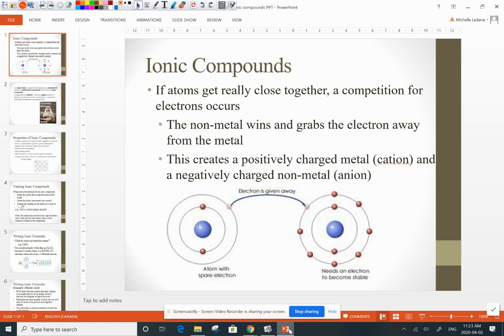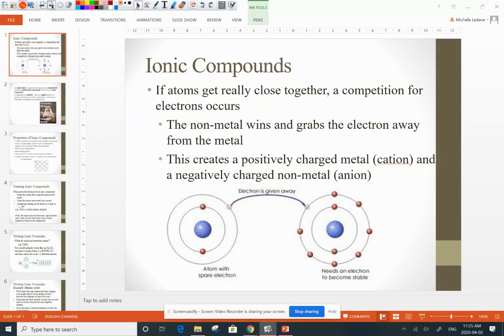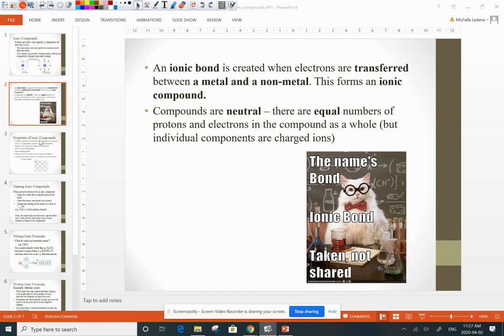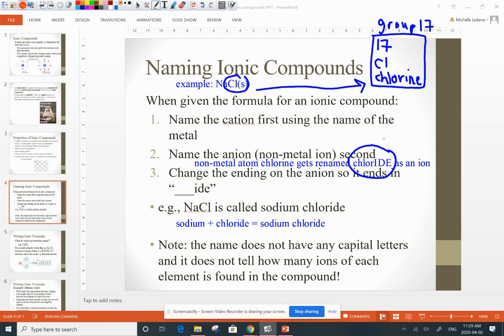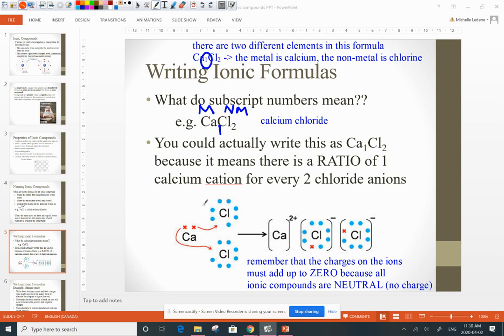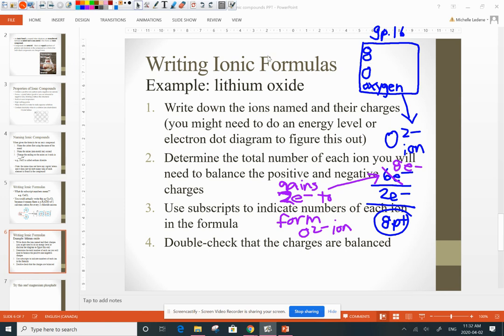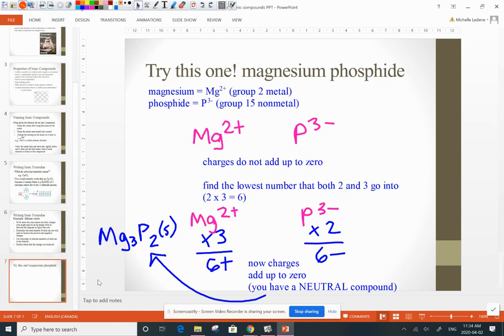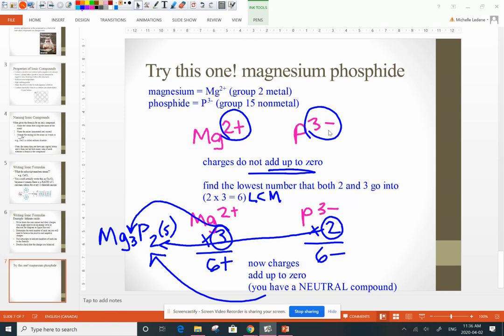Science 10 - ionic compounds